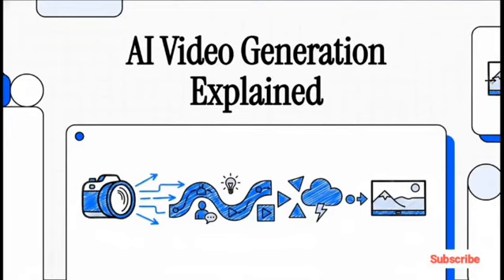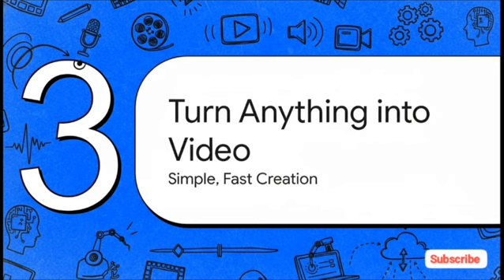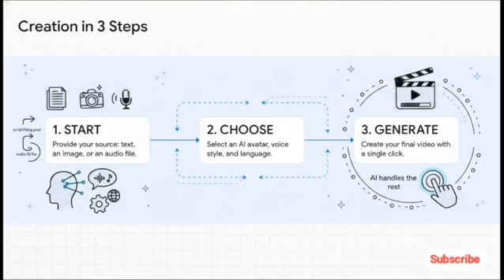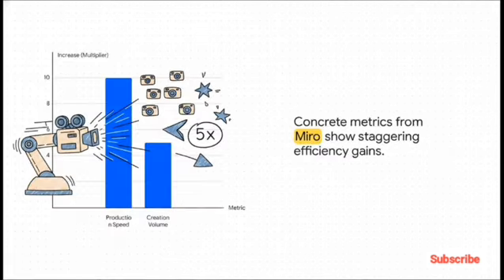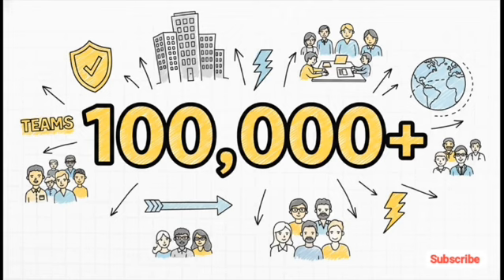HeyGen AI. AI Video Generation.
HeyGen AI: AI Video Generator.

HeyGen is presented as a sophisticated artificial intelligence platform designed to streamline the production of professional-quality video content.

The service utilizes lifelike digital avatars and voice cloning technology to transform text, images, or audio files into polished presentations without the need for traditional filming.

By offering tools for marketing, sales, and corporate training, the platform aims to make global content localization and brand storytelling faster and more accessible.

Ultimately, the software provides a scalable solution for organizations to generate consistent, high-definition videos using intuitive, script-based workflows.

Online Business Gurusss